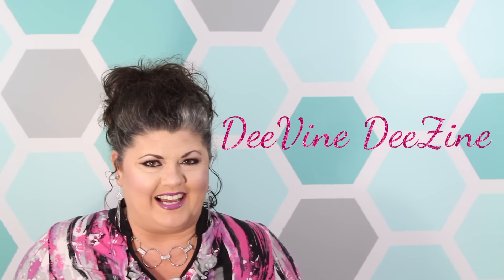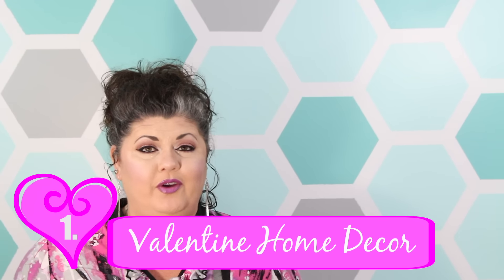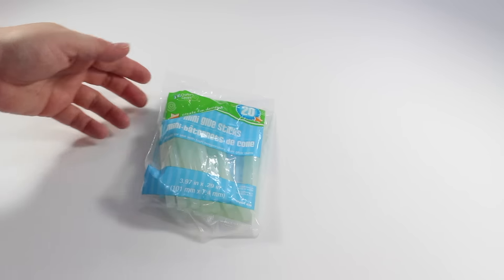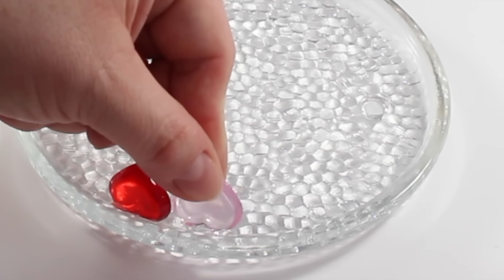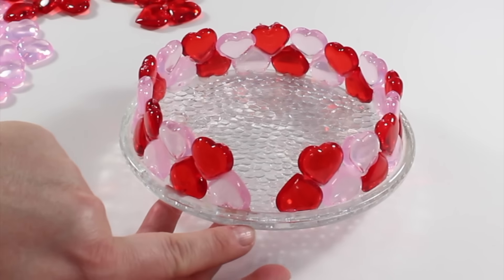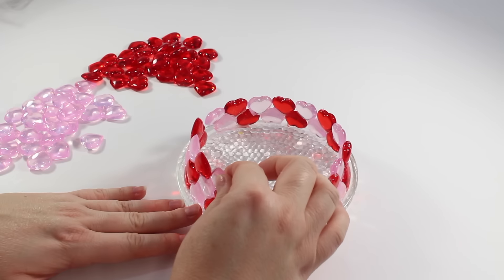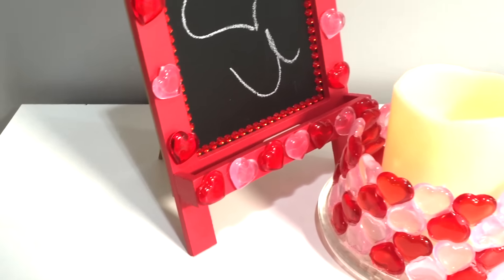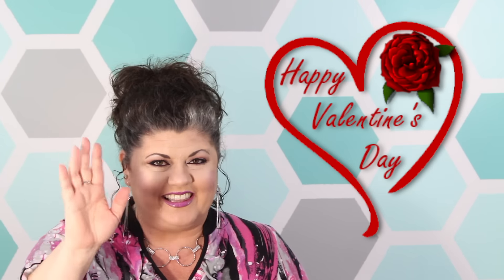3 WEEK 'BE MY VALENTINE' COLLAB SERIES | PART 1 (HOME DECOR)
A huge thank you to the ladies at TwoYoots*Transplanted for inviting me to be a part of this DIY collaboration series.  Join us for the next few weeks as we bring you quick, easy, and affordable DIY projects for Valentine's Day in this "Be My Valentine" collab series.